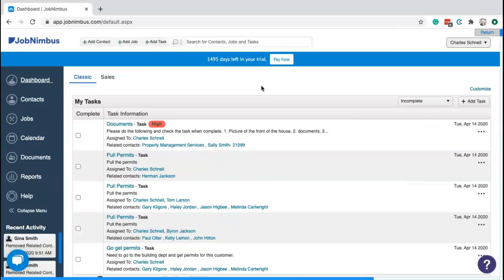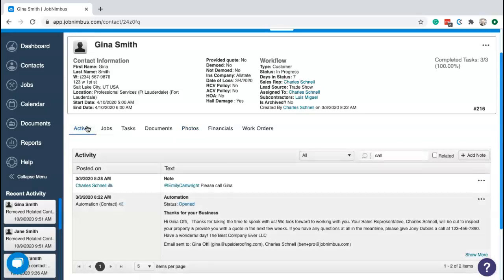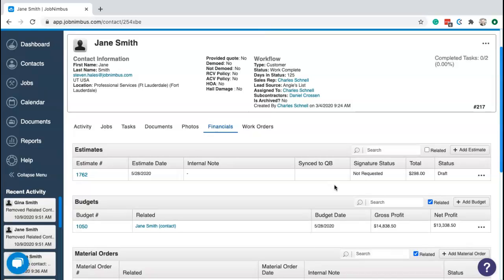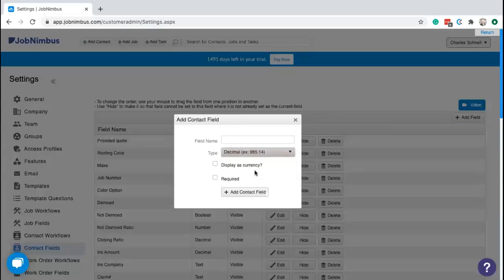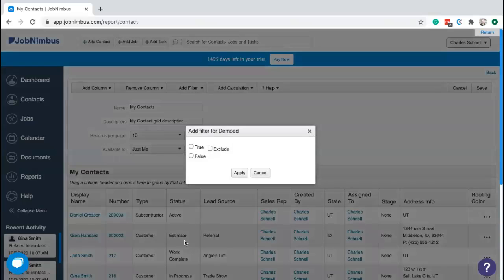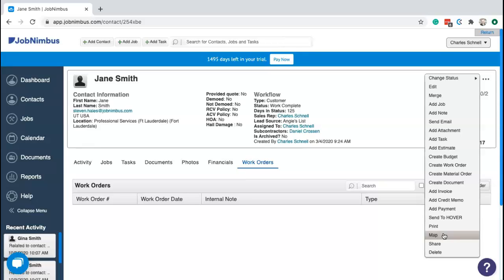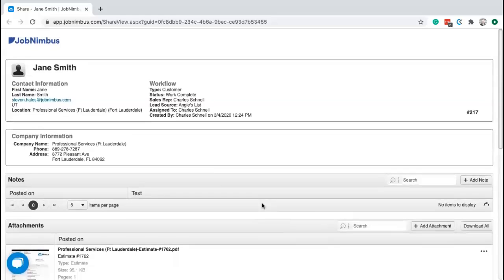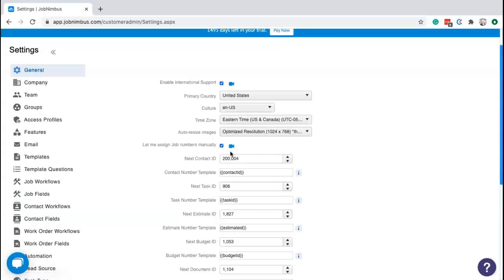JobNimbus 101 Advanced Contacts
Get a solid understanding of the basics of JobNimbus. During this webinar experts from our customer support team will teach you tips about making the most of contacts.

Find the information you need on your contact
Customize the stored information to fit your business
Share your contacts with subcontractors and customers

JobNimbus is a business software that helps you accelerate growth and efficiency. It take business organization and visibility to the next level.